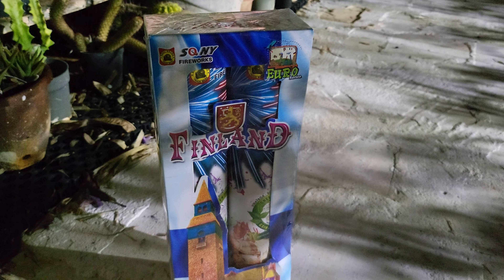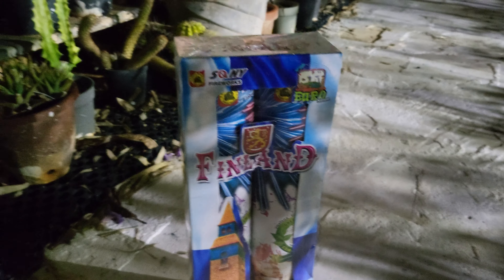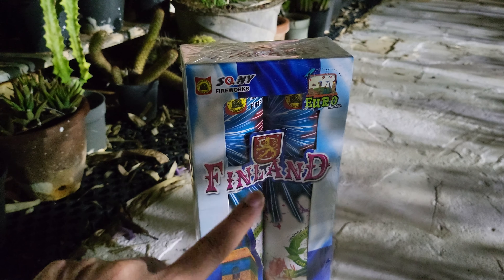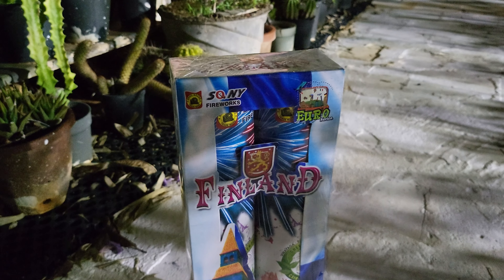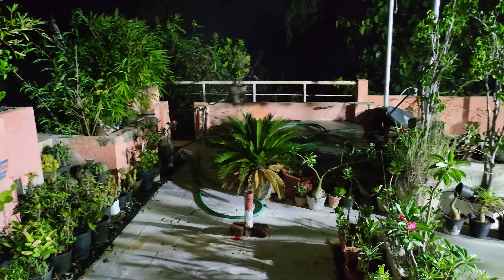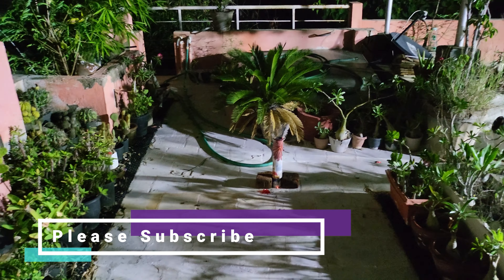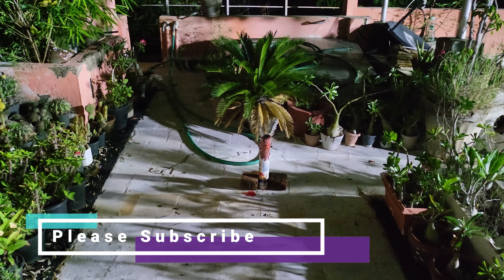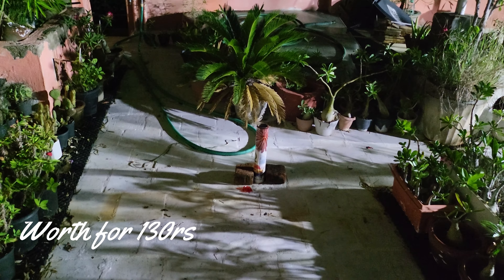Sony Budget Shell Finland EURO SERIES 🏄 | 2 " Shell Fancy Aerial | Diwali 2021 | 150rs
Sony agencies